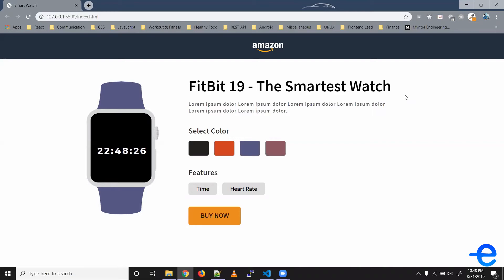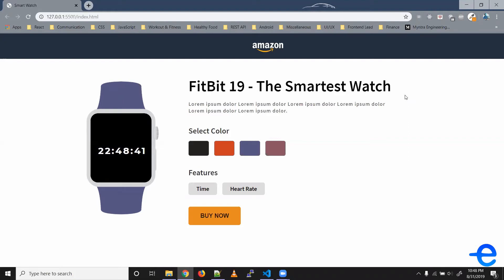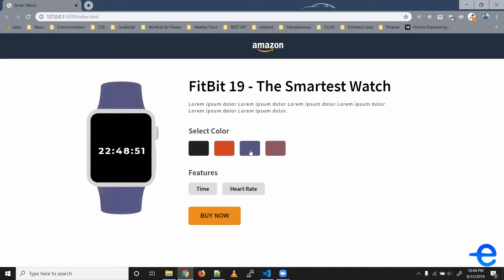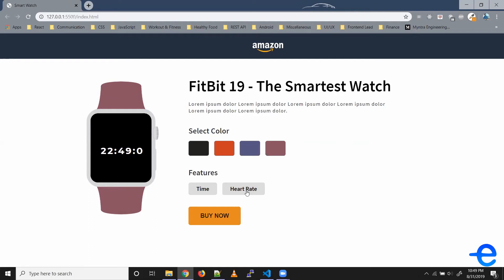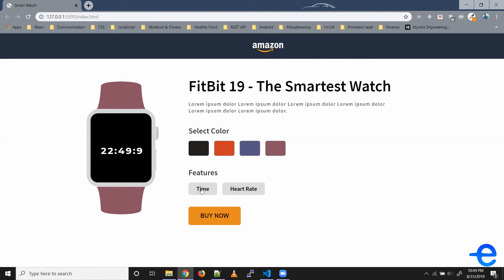JavaScript - Mini-Project 1: Smartwatch Showcase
Hey guys, this is an assignment video.

Color Code:
Blue - #565681
Purple
Black
Red
Pink

Font Family:
Montserrat
Source Sans Pro